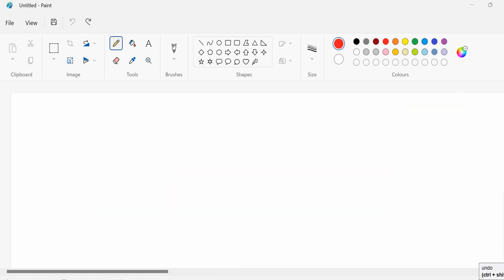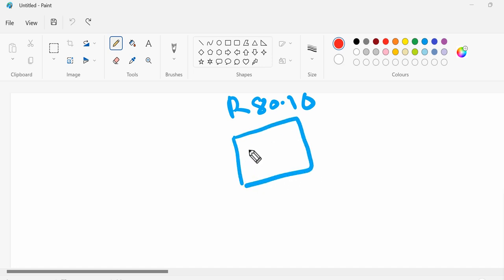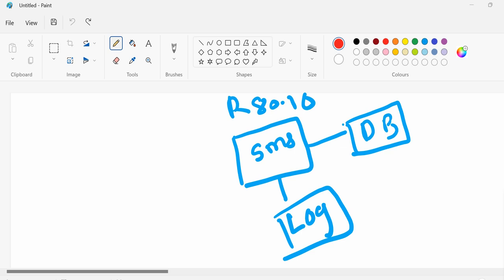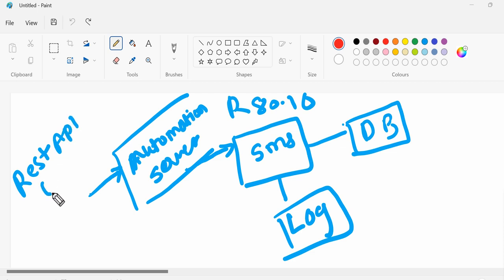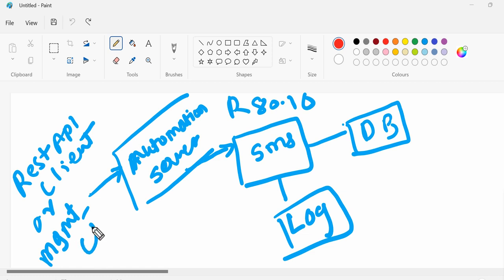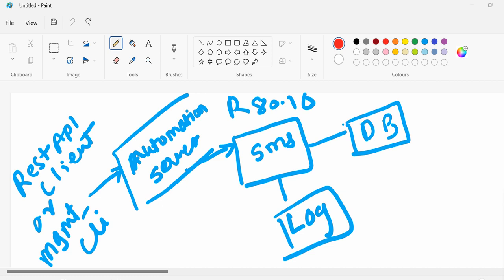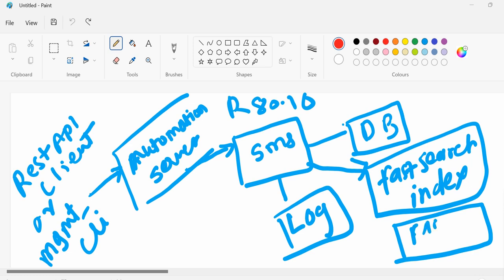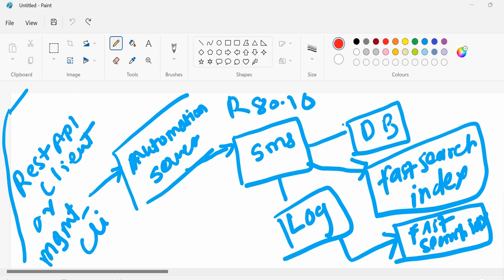Check Point Firewall : What are the Difference between R80.10 SMS component vs R77.30 SMS component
Learn main components of the R80.10 Security Management solutions